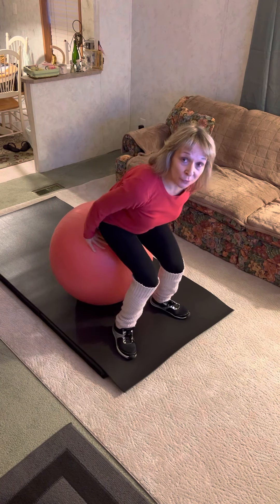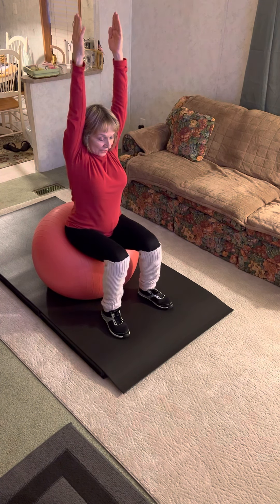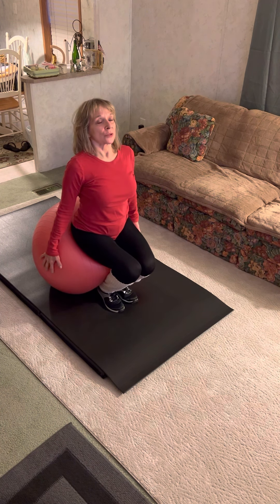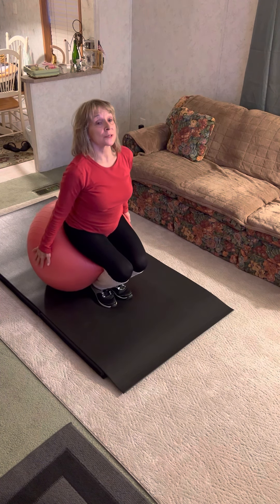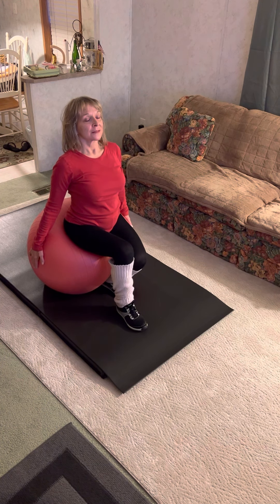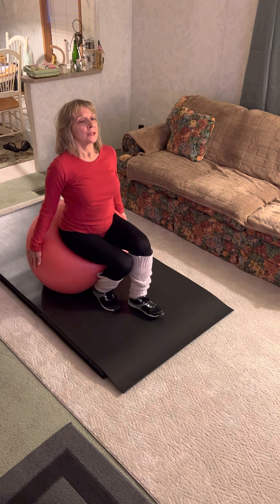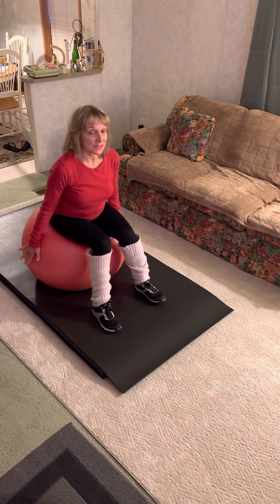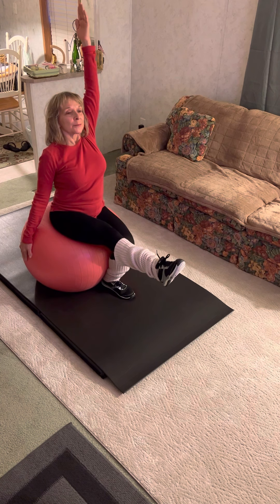Memorcise: On the Ball with Posture Points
Keeping slow movements and paced breathing, relaxing through proper posture techniques helps keep you fit.